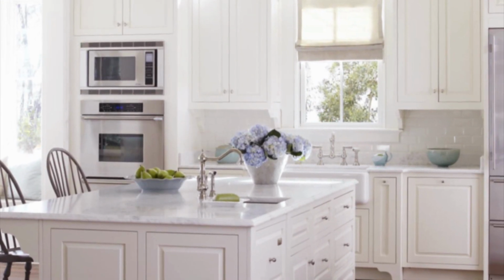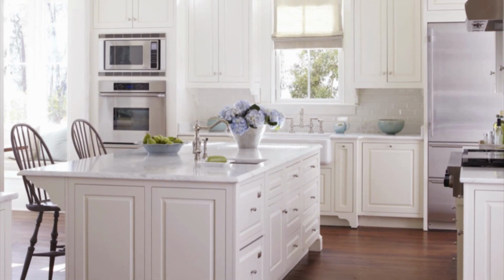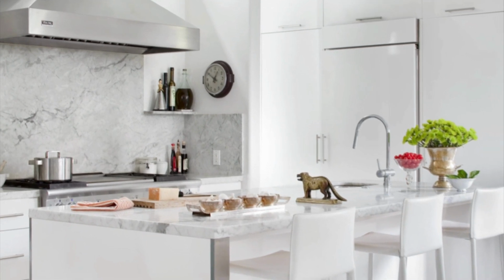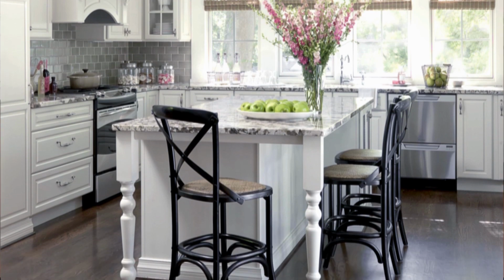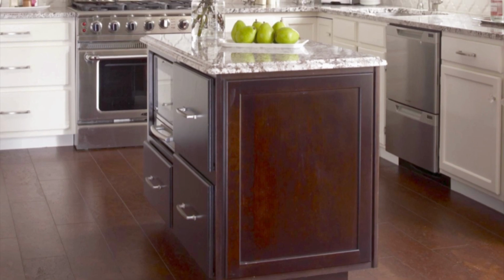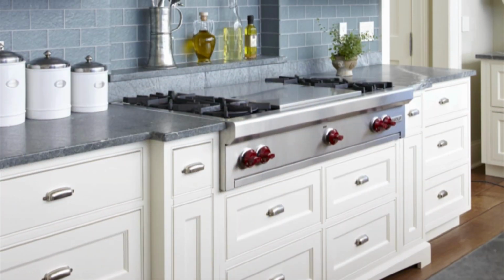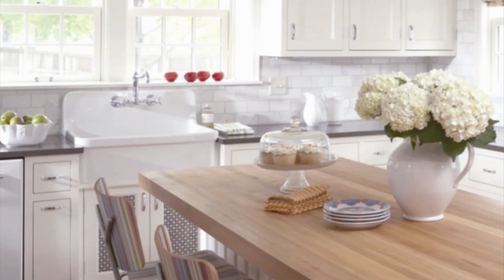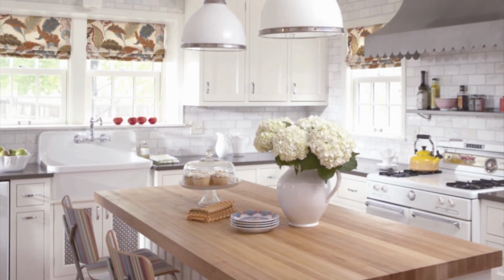Kitchen Design - White Color Scheme Ideas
White kitchen color schemes are very popular. Learn how to add variety to this neutral color scheme with Better Homes and Gardens! White cabinets partner beautifully with white marble counter tops. For a modern kitchen design, select sleek white cabinets with a high-gloss finish. For a warmer white, choose a creamy cabinet finish. Reinforce the warmth with brown tones. Or create instant impact with a high contrast color combination. Soften an all-white kitchen with a touch of your favorite color in the backsplash. A white color scheme looks good in any kitchen. Just remember to use warmth, sparkle, wood tones, and contrast. Keep these white color scheme tips in mind for a more personalized kitchen design!